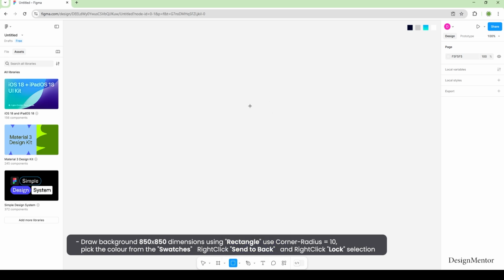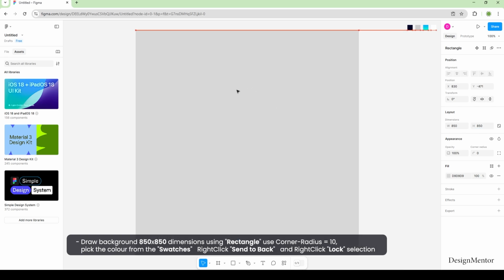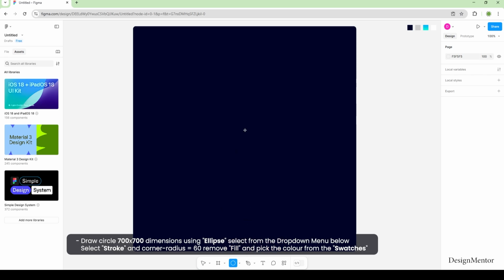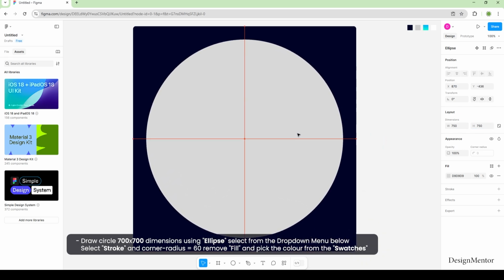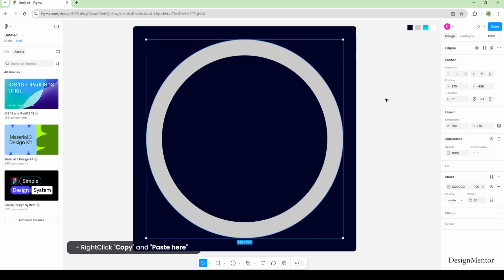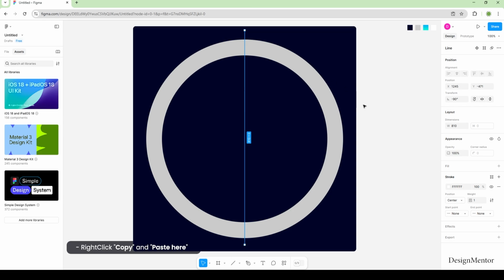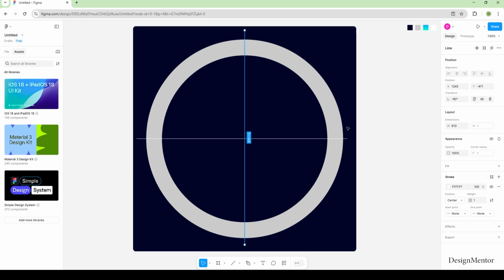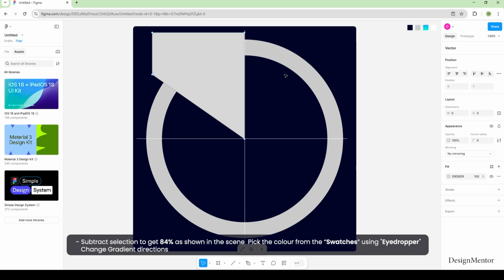How to create Infographic Design with Percentage in Figma | DesignMentor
Using Arc Pointer and Sweep,
Let's Create Infographic Design with Percentage in Figma Principles

Figma
Graphic Designer
UX Designer
User Experience Designer
Infographics
Design Thinking
Interaction Designer
Data Visualization Chart
Smartwatch Designer
Design Mentor